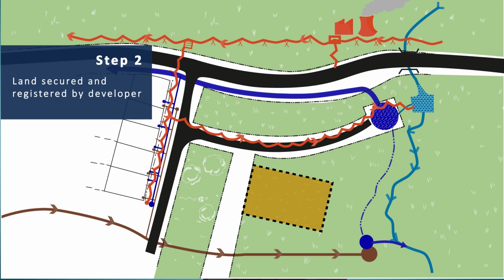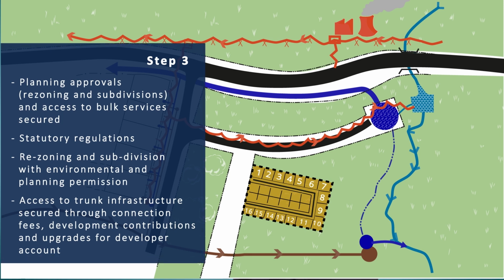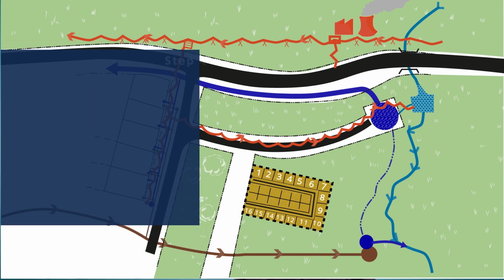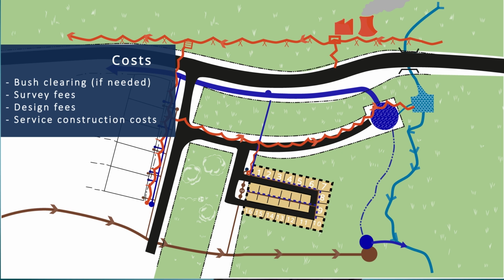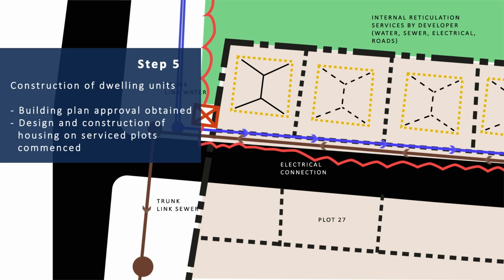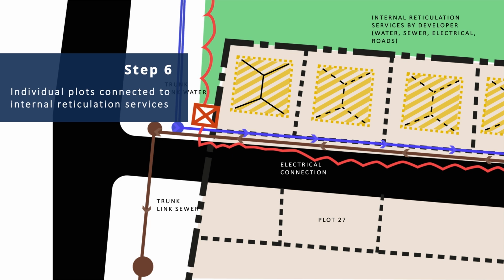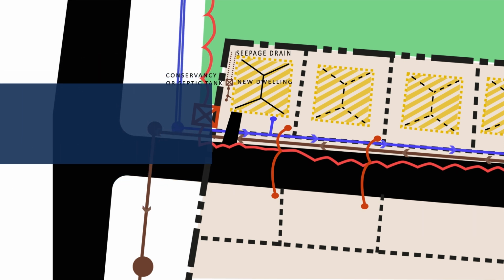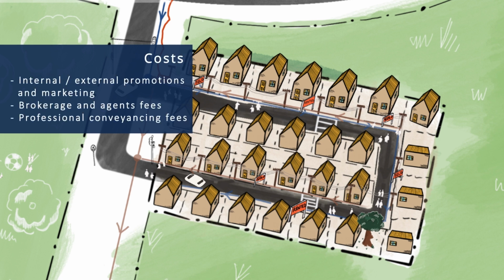Module 3 Benchmarking construction cost by Jacus Pienaar